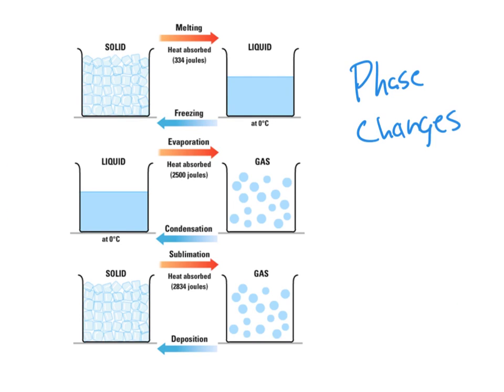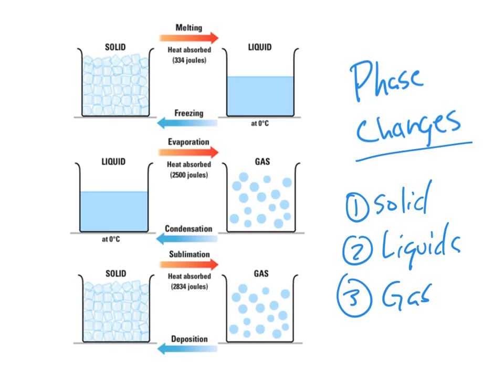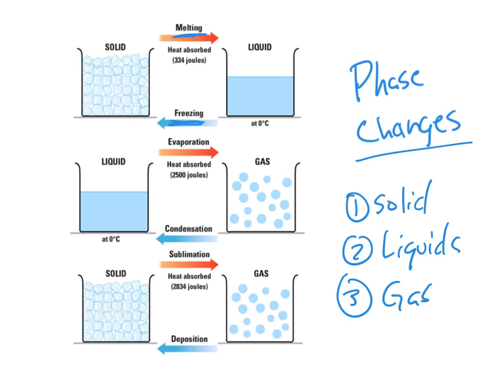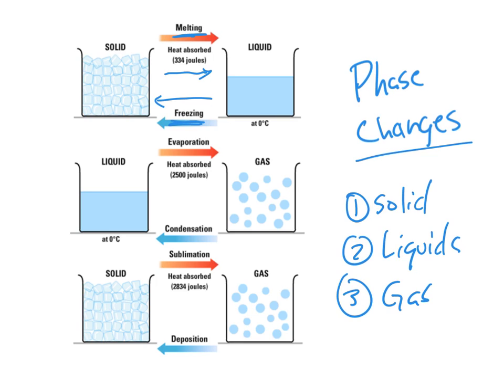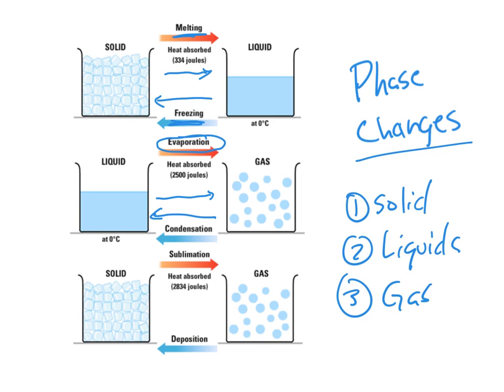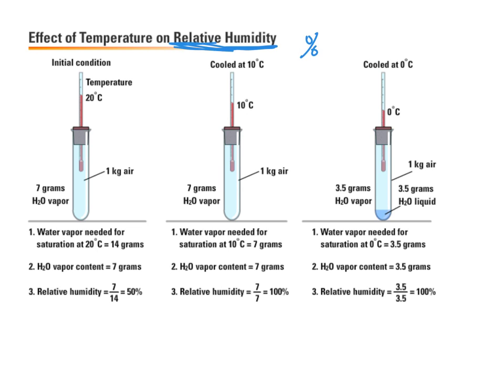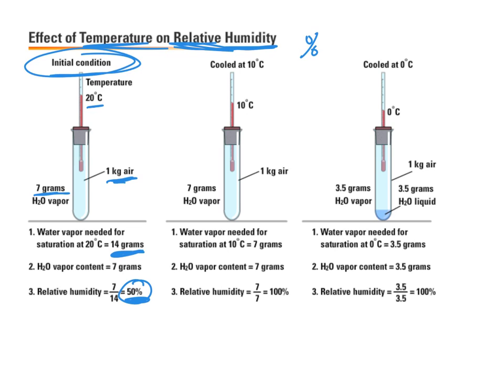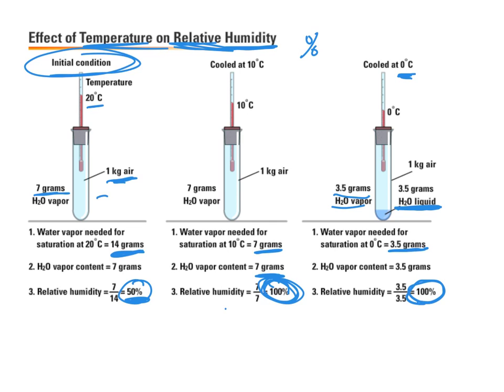4.1a Water in the Atmosphere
In this video we explore water in the atmosphere.